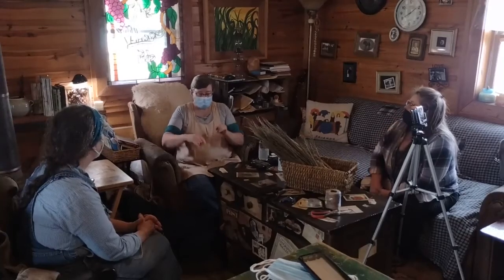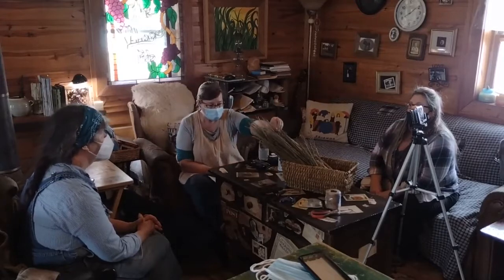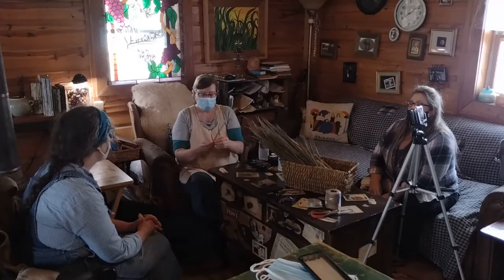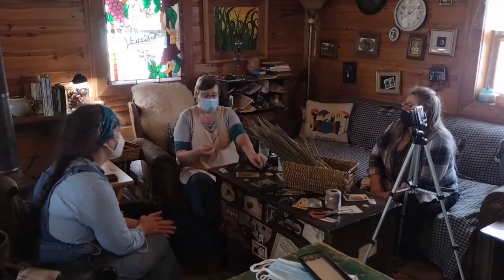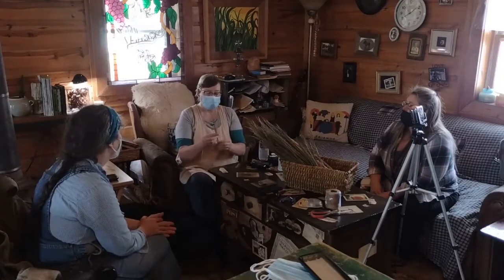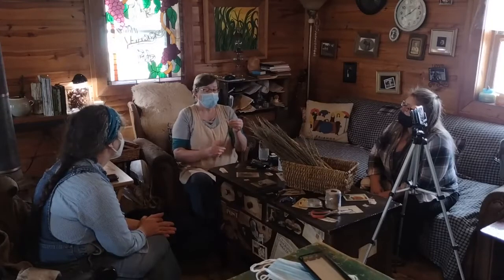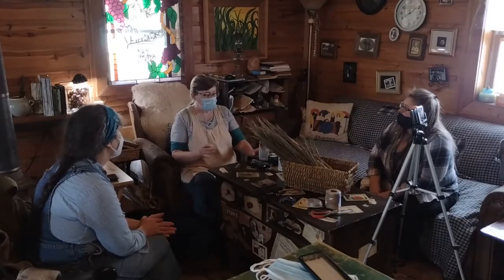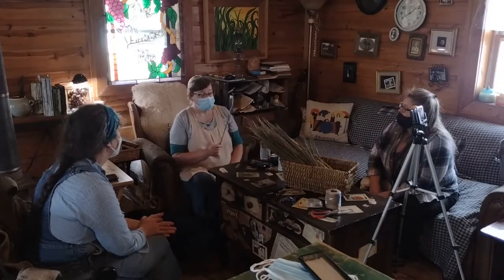Sorghum Broom Making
Making simple hearth brooms with spent grain-heads from sorghum harvest.